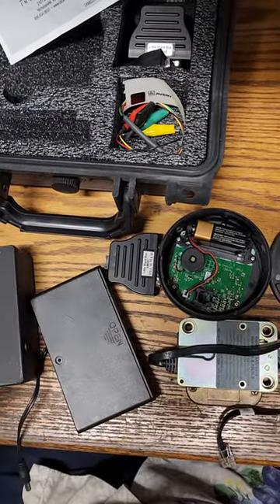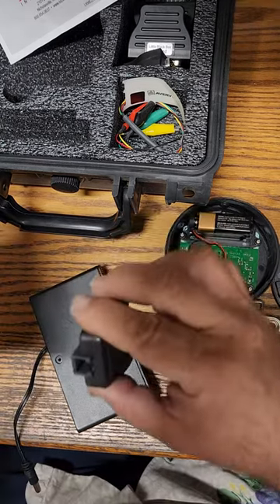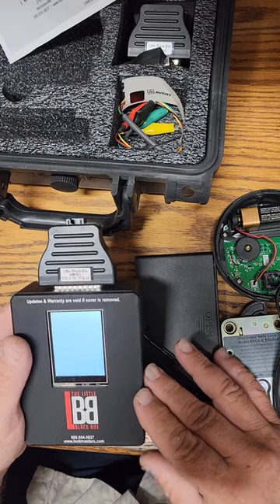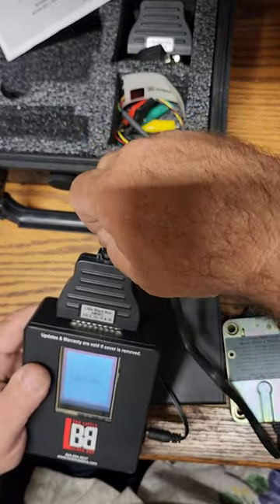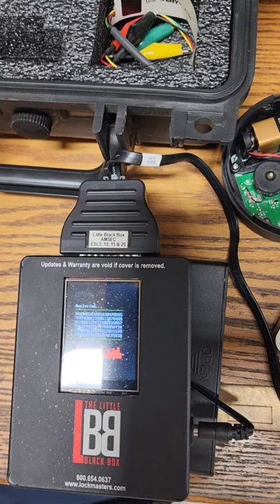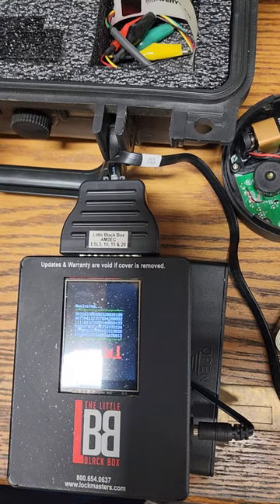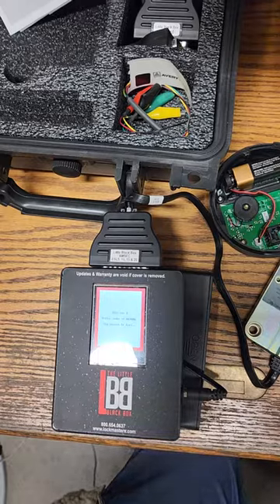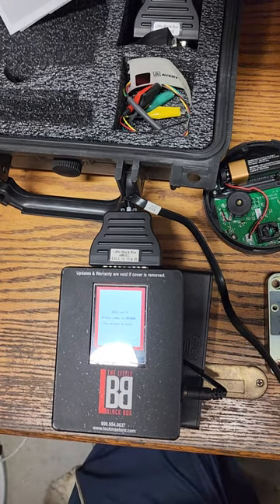Lockmasters Little Black Box opening a safe lock locksmith eddy shipek LIVE